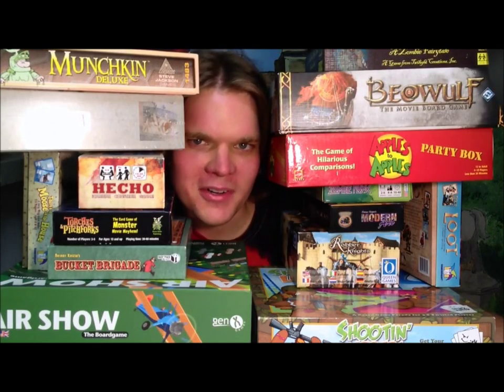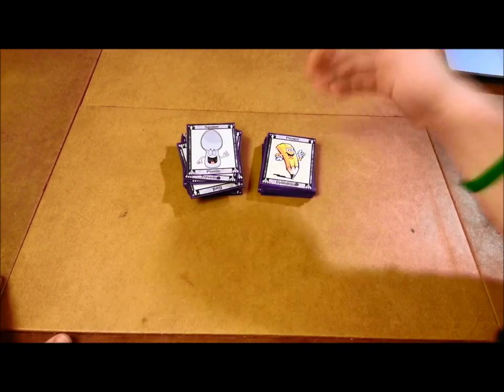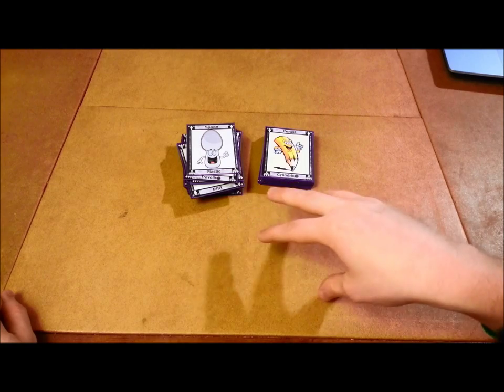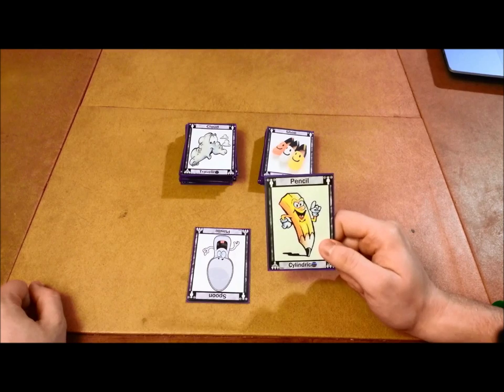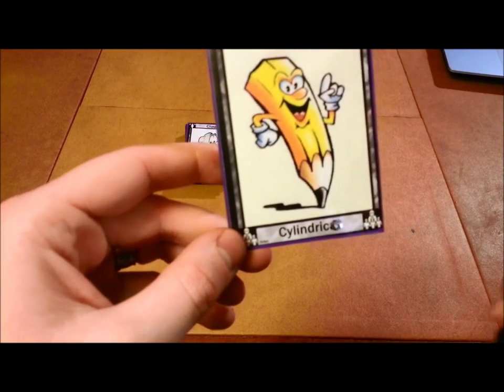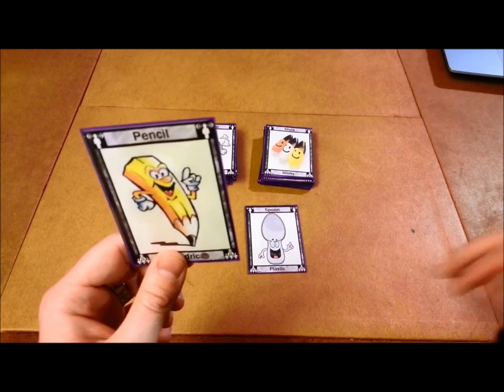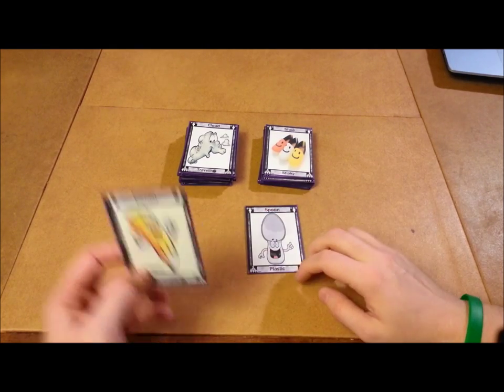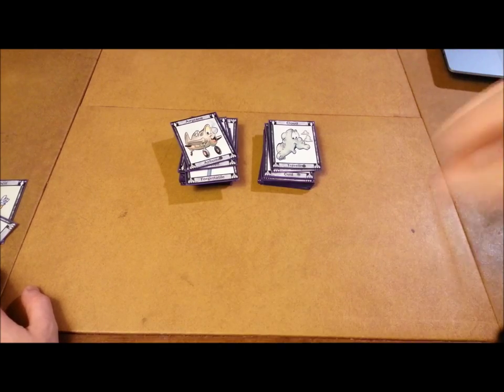Bower's Game Corner #191: Missing Link Review